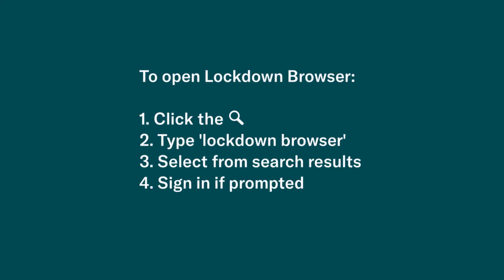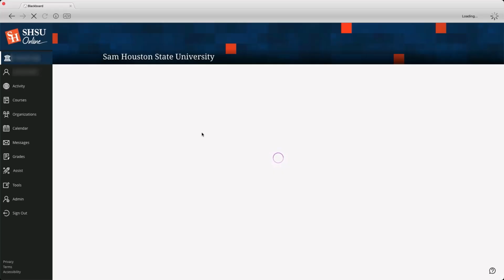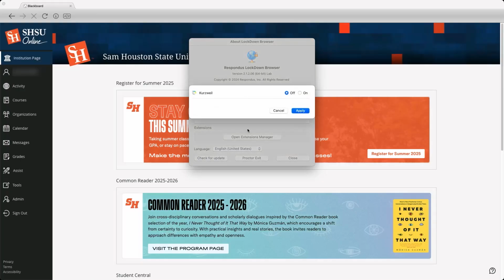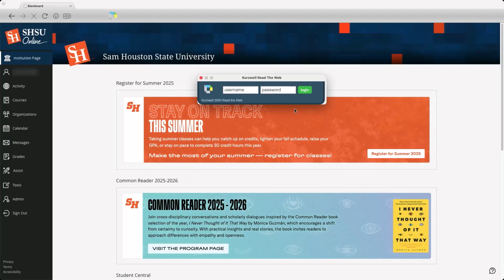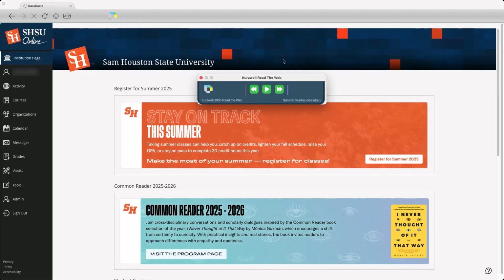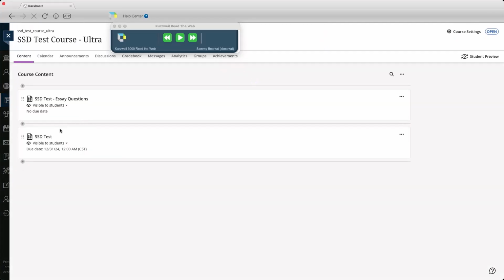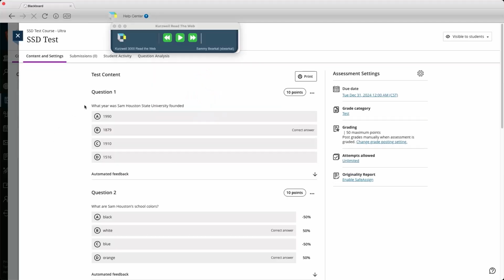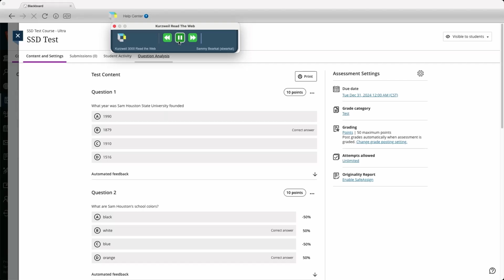Kurzweil Read the Web in Lockdown Browser for Mac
This video demonstrates how to use Kurzweil Read the Web in Lockdown Browser for Mac.